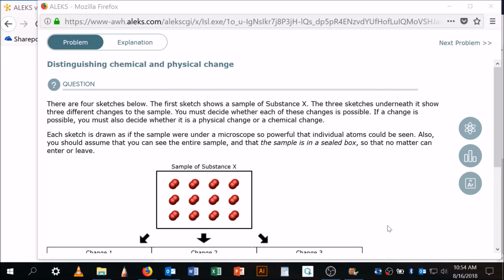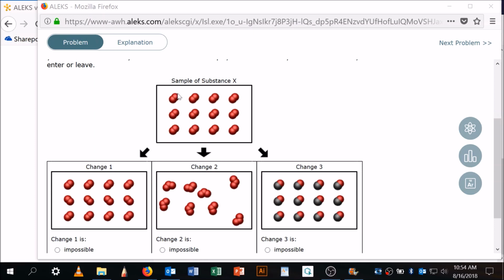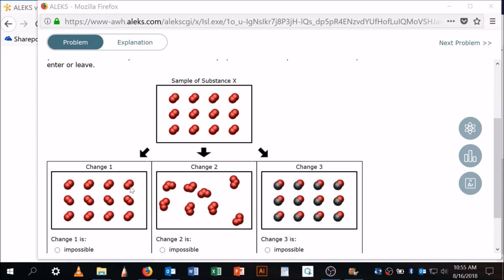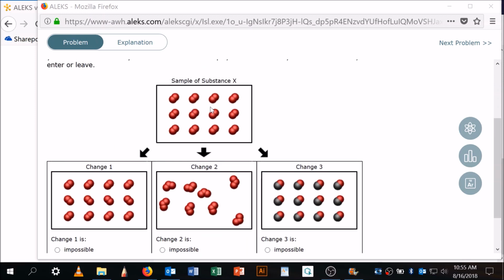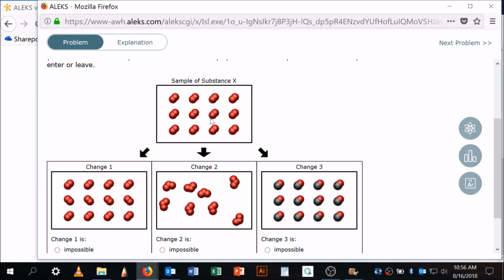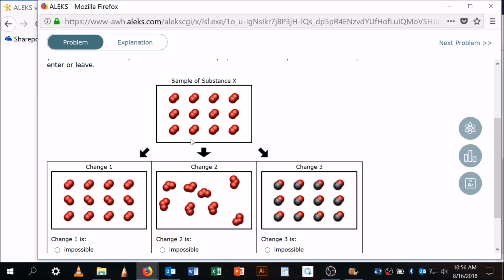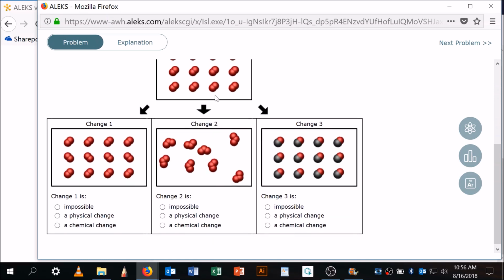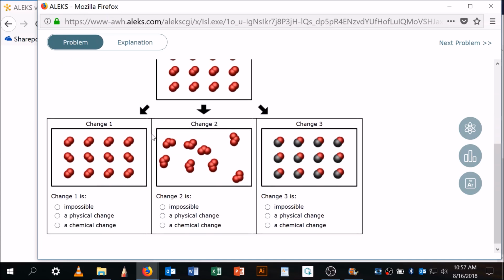Distinguishing chemical and physical change (2)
Distinguishing chemical and physical change